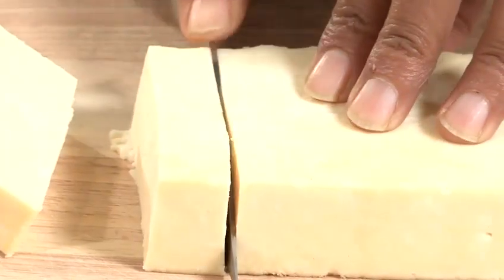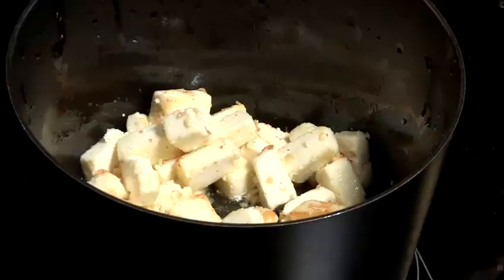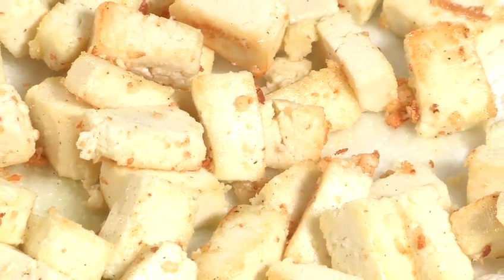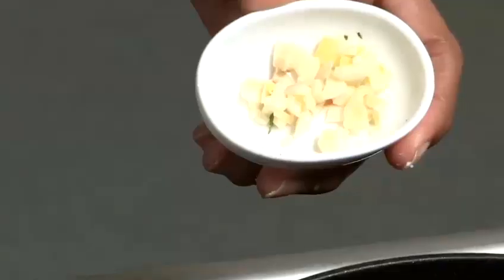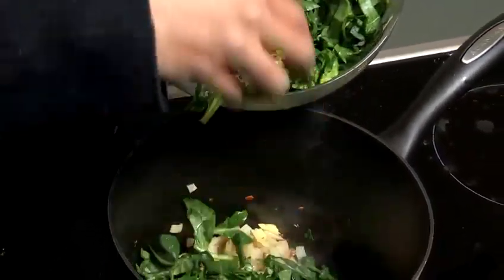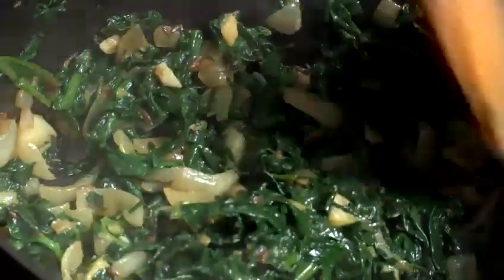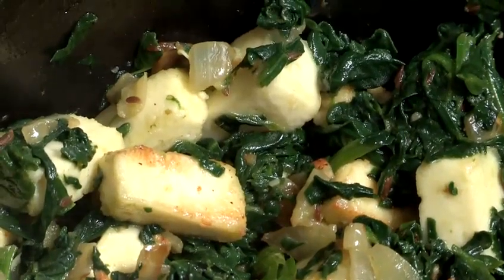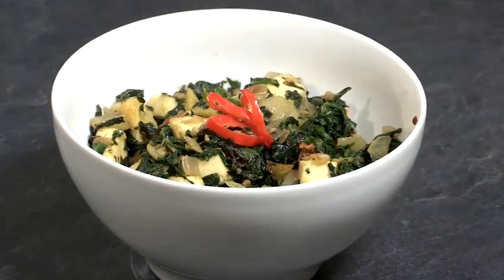How To Make Palak Paneer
This guide shows you How To Make Palak Paneer